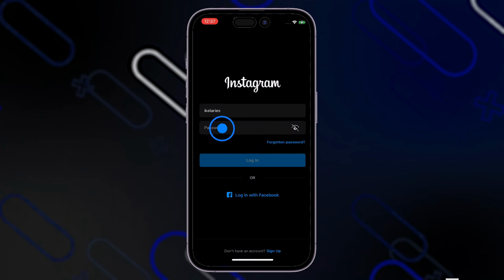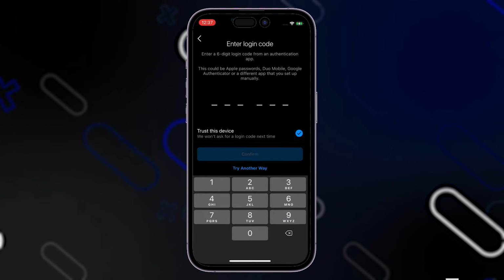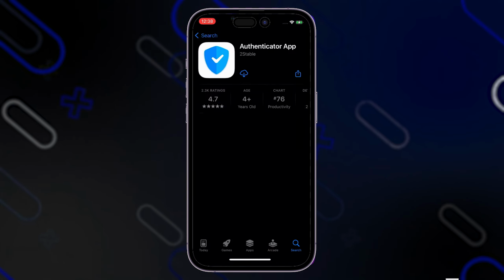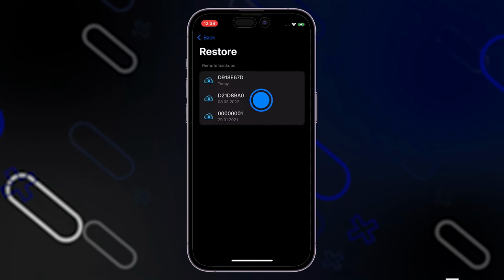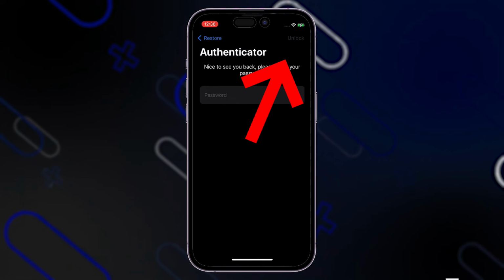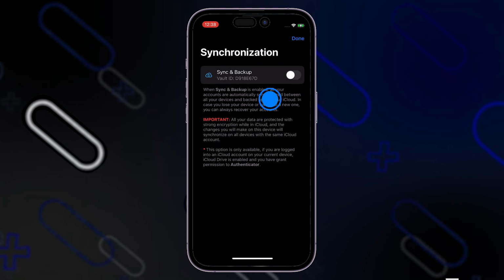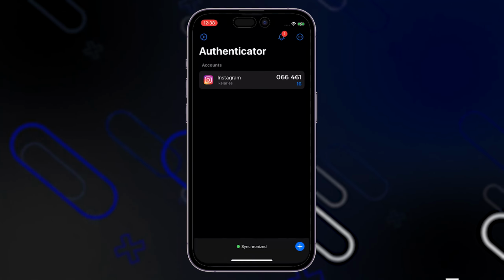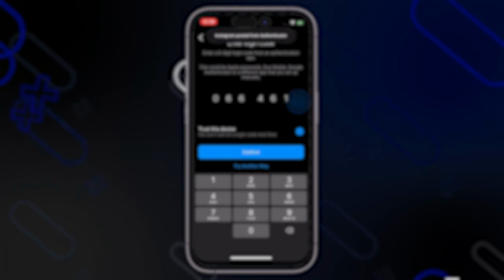How To Recover Your Instagram Account With Google Authenticator (Full Tutorial)